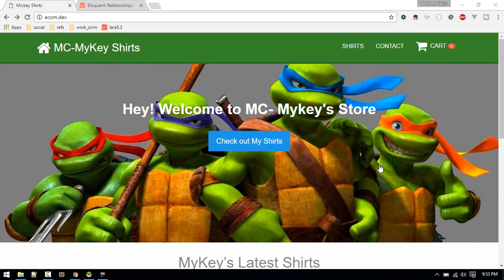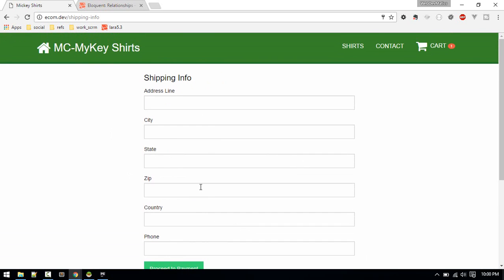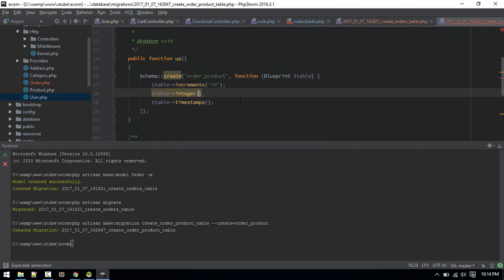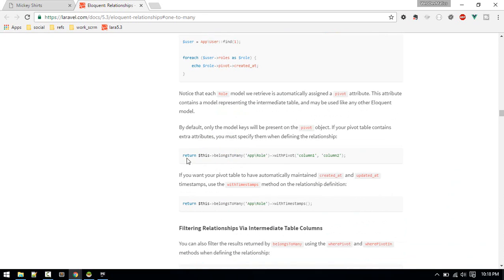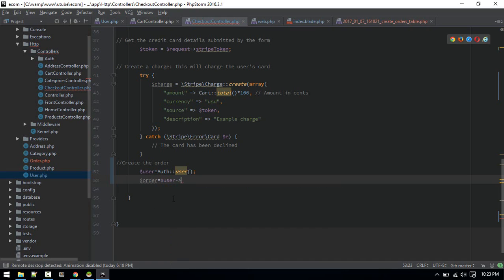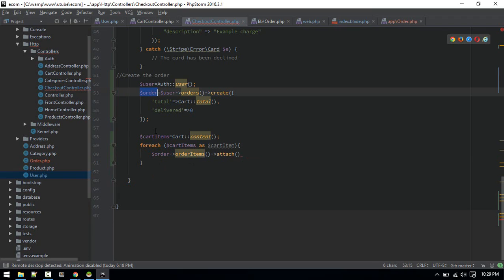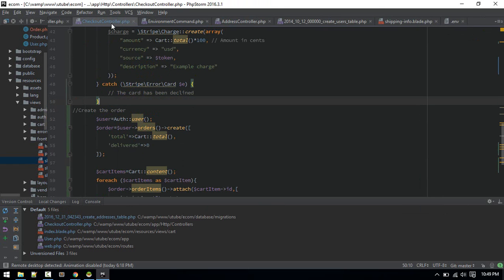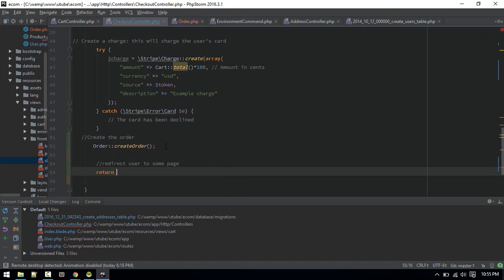Creating Orders: E-commerce website in Laravel #11